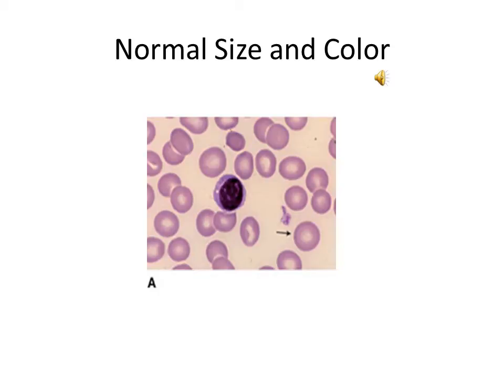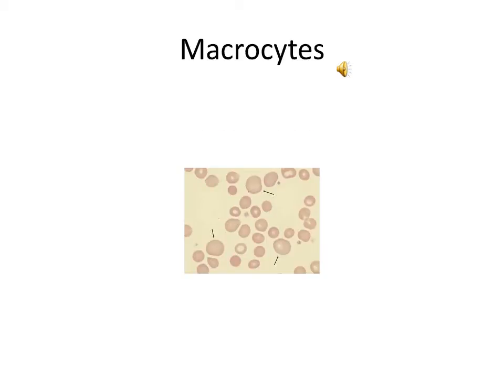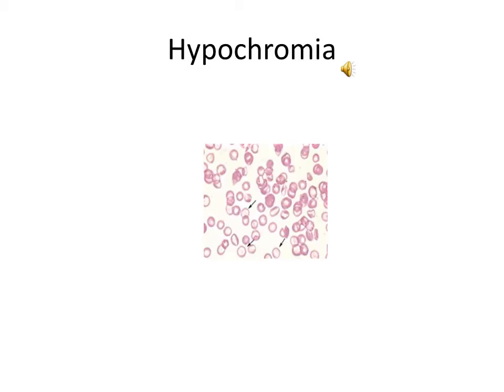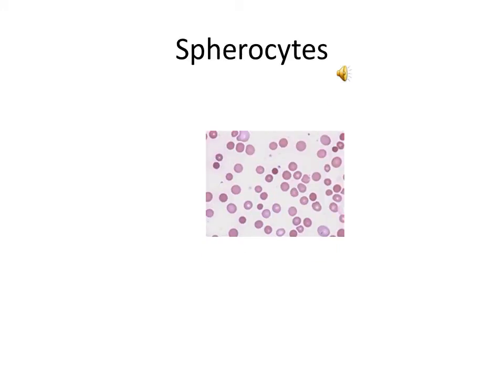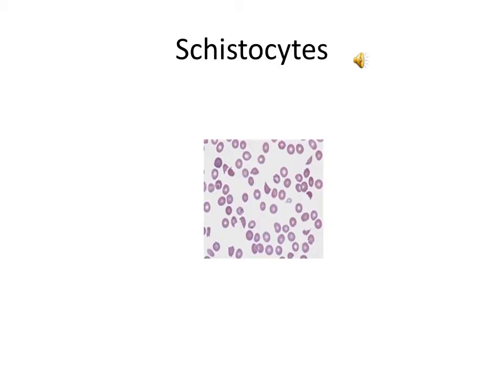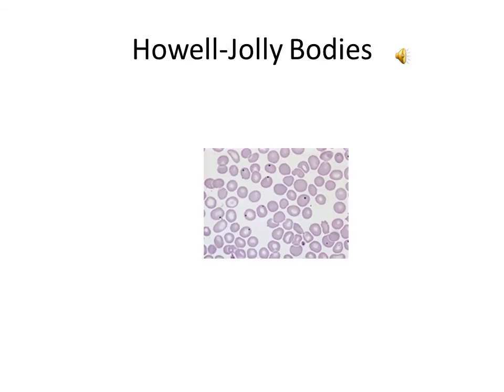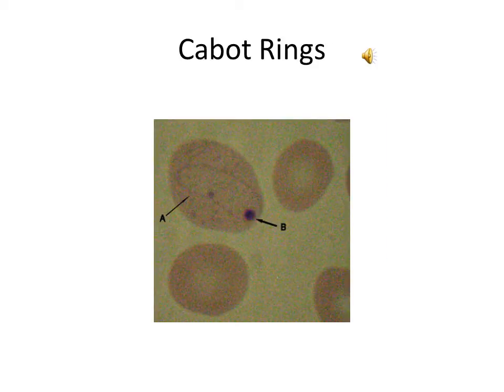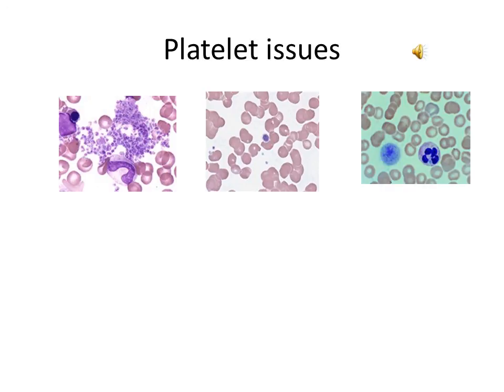Evaluation of Cell Morphology and Introduction to Platelet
Red blood cell morphology